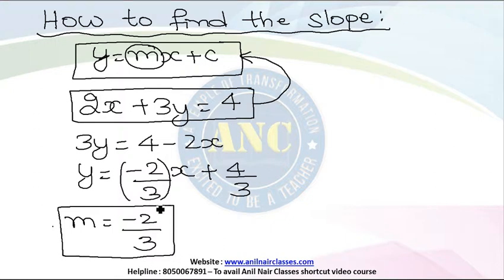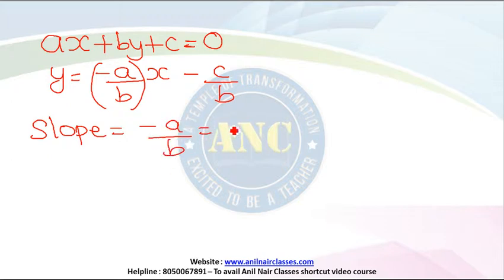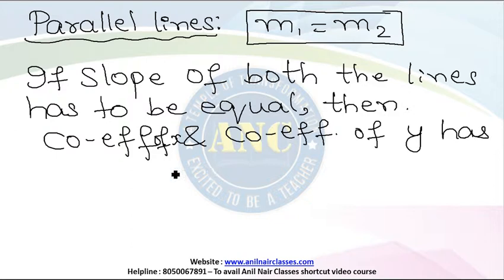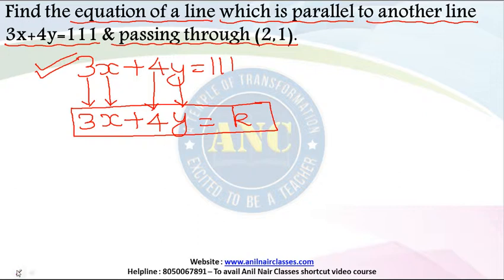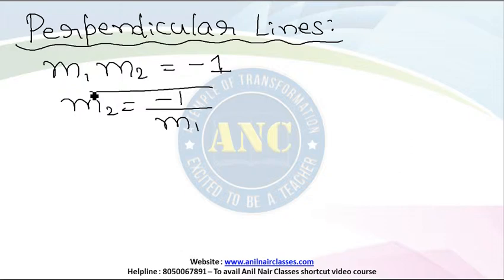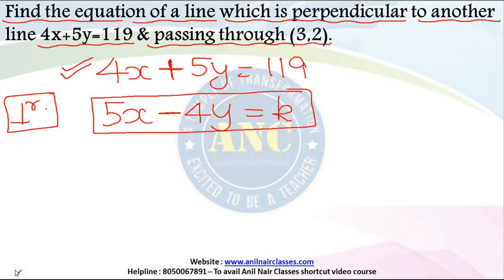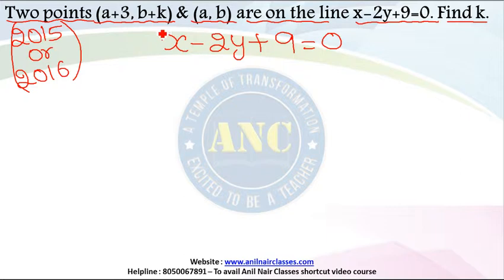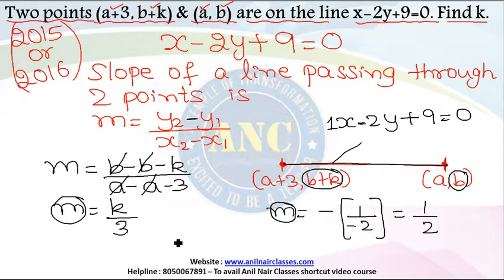Session 4 on Co-Ordinate Geometry